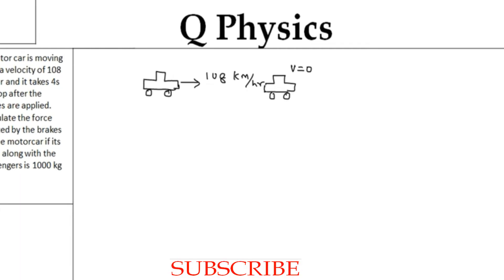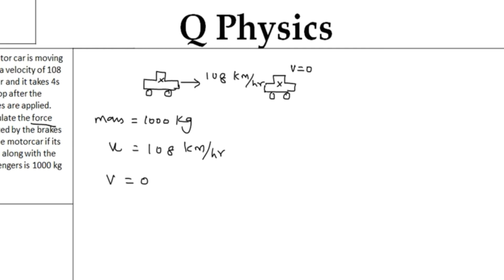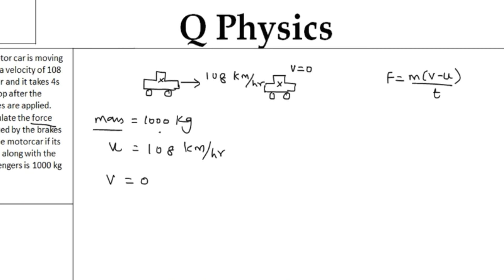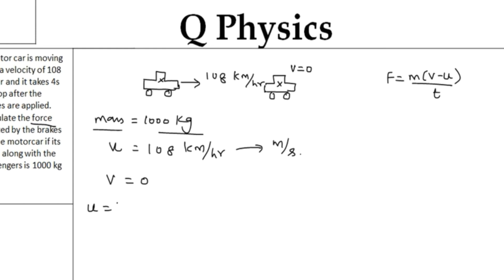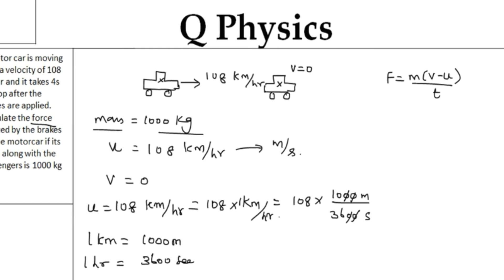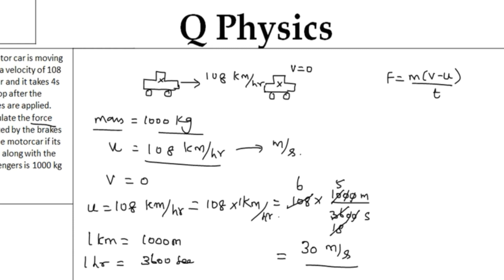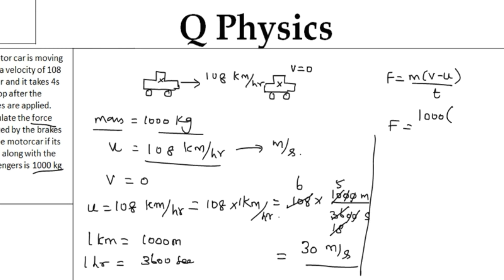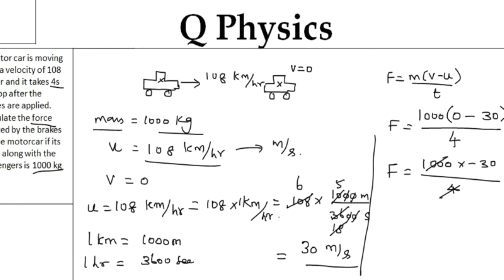A motor car is moving with a velocity of 108 km/h and it takes 4s to stop after the brakes are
A motor car is moving with a velocity of 108 km/h and it takes 4s to stop after the brakes are applied.  Calculate the force exerted by the brakes on the motorcar if its mass along with the passengers is 1000 kg.
Grade 9: Force and Laws of motion